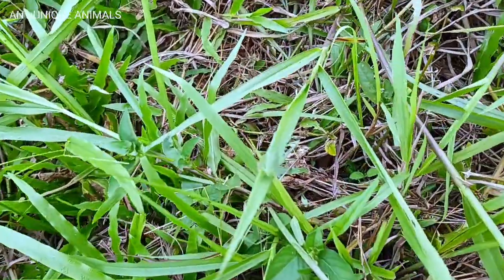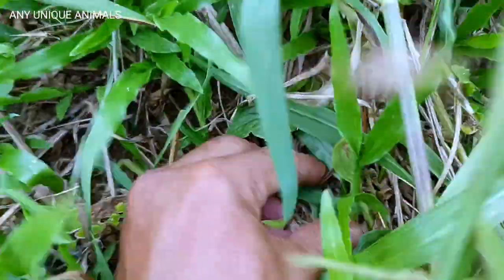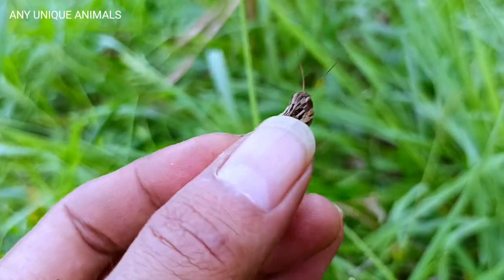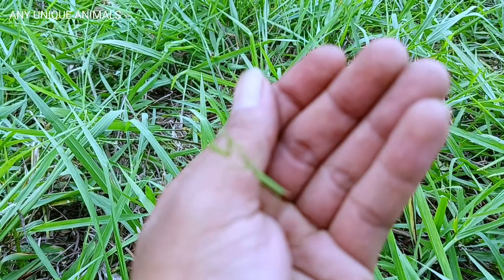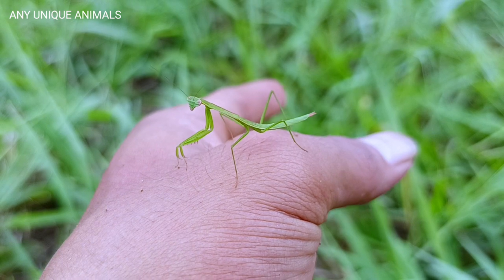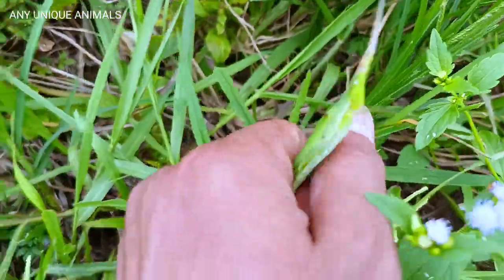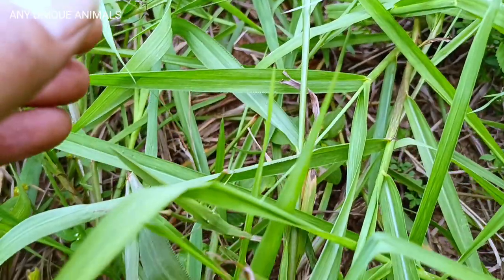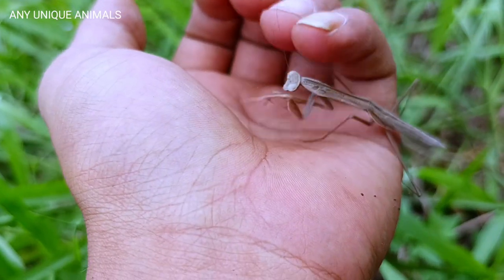catch and observe insects, grasshoppers, praying mantis, katydids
I found unique animals and cute insects, catching and observing insects so that we know that there are many animals that live in unexpected places around us like insects, grasshoppers, praying mantis, katydids, locusts, locusta migratoria and many more. Some of these animals may be poisonous, so be careful when touching them. these unique animals can be for research or animated characters.

I noticed that many insects and other creatures are becoming increasingly difficult to find due to land conversion and careless use of pesticides. let's take care of our environment.
after making the video, I let them go again, take care of the nature around us so they stay alive👌